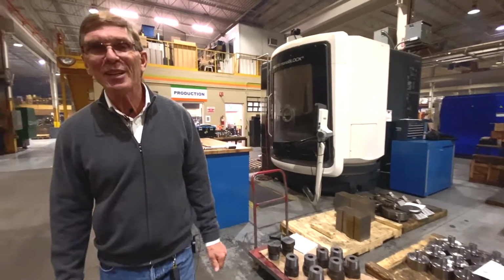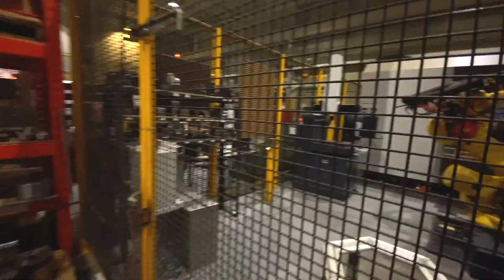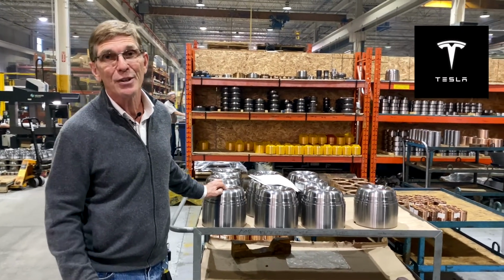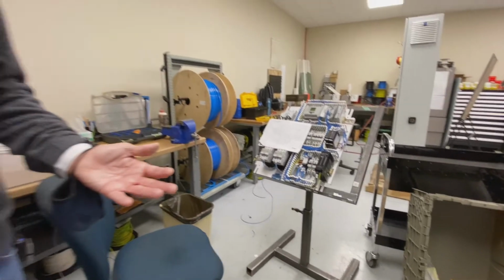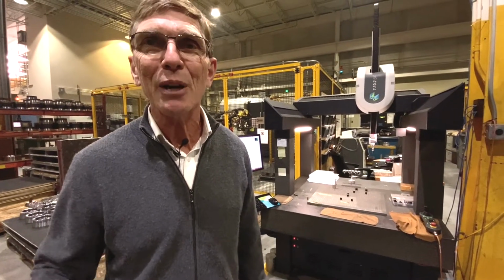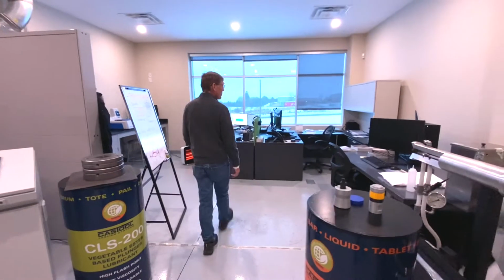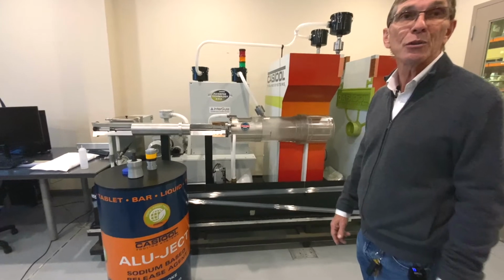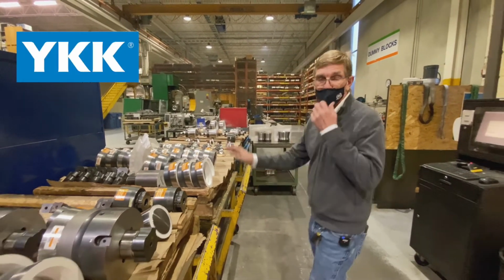Business. Pivoting. With Castool Tooling Systems.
Business. Pivoting. In Uxbridge, Ontario.
Featuring companies from the Uxbridge Chamber of Commerce.
First up, Castool Tooling Systems.

Castool has been having a fabulous and horrible year like the rest of the world. Then, of course, early last year we saw signs in Asia of Covid-19. By the third week of March, it was here.

Castool's business during April-May, reduced by about 50%. In June, was down about 30%. In July, down maybe 15 to 20%. Since August, we've been running at 100%. Our employees have gone from running anywhere from 16-24 hours a week up to right now, somewhere between 50 to 65 hours a week.

We are now operating at levels of business that we have never seen prior Covid-19 and are very, very busy.

4 PILLARS OF OUR BUSINESS

1- VALUE-ADDED
So Castool, in our way of serving industries, try to give more value to both extruders and die casters globally. By more value,a die caster is basically looking for better castings, faster. The automotive industry, which is the market for a minimum die casting's globally, wants perfect castings cheap. So the best thing that we can do for our customers is help them achieve that.

The same with the extrusion market. They extrude profiles and our mantra for extrusion is better profiles, faster.

2- COST-EFFICIENCY
I'd like to talk a little bit more about value-add in efficiency, and this is just my simple rule for the way we run this company. But on the value-add side, if you can add more value to your customers and your competitors and it doesn't matter how much the value that is, you can typically charge up to about 10% more than your competition.

On the other side, as far as efficiency, if you can be more efficient at actually delivering or reducing your cost, you can probably make a gain up to about 10% on the other side. The spread between maximum value and maximum efficiency in my book is about 20%. So if you are the best in the world consistently, you can probably make about 20%.

The problem is, is if you make 21%, someone will steal your business. So our businesses operate very,very efficiently at about 15 percent with very little exposure because the cost benefit of stealing our business is not there for the competition.

3- MANUFACTURING-EFFICIENCY
The other 50% of our business, which is probably a little bit easier to explain to you and show to you, is delivering the products that we actually sell to our customers, cheaper. This isn't about subcontracting them to China or subcontracting in Vietnam. This is about efficiency of manufacture.

The main materials we use, are steel.Our steel utilization rates are extremely high. Over 90% of all the steel that we buy, we use by putting various components together so our utilization can be high.

Then we'll go through some of the manufacturing methods. We use very, very modern and expensive equipment for some applications… using robotics so that we can get good utilization. In other areas of the business we use actually machinery that is 50 or 60 years old, that's been upgraded to today's specification.

So we tend to try to use the best people, the best equipment, the best technology for the applications.

4- LEARN & EDUCATE
We spend a great deal of time with simulations, with science, with design, with educating, with presenting, doing many, many different things to learn and to educate.

The first thing is to learn and understand our customers business and how our products apply to their business. And secondary is to educate our customers so that they understand how our products affect, can affect their business, giving them better castings faster and then helping them actually do it and then helping them measure it so that they know how they value us.